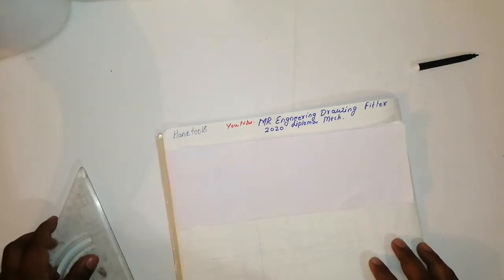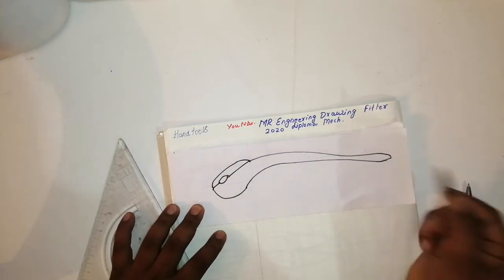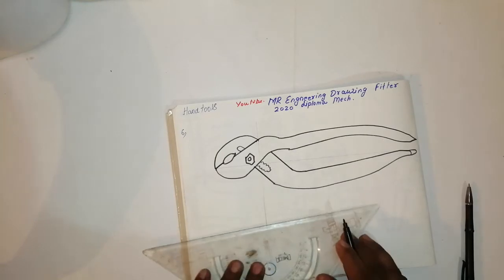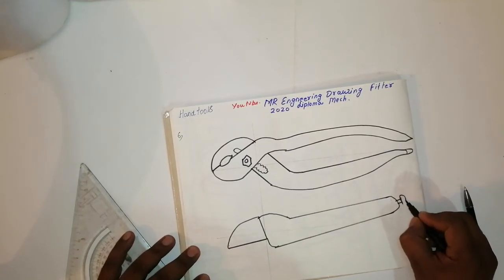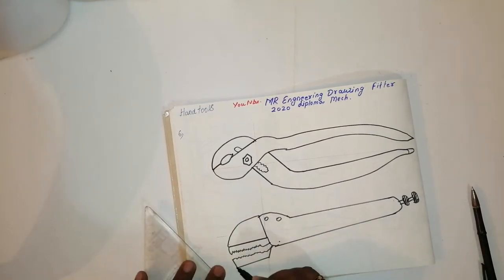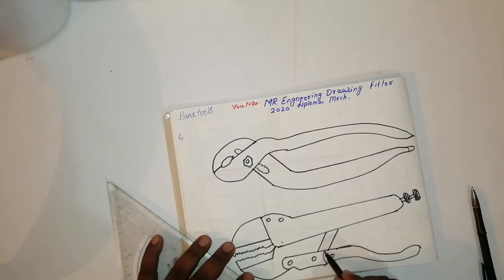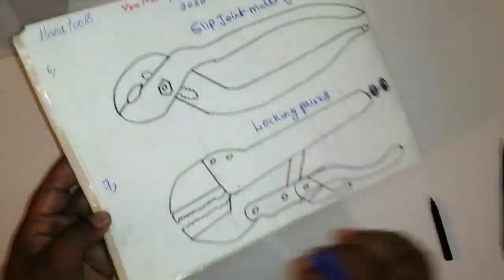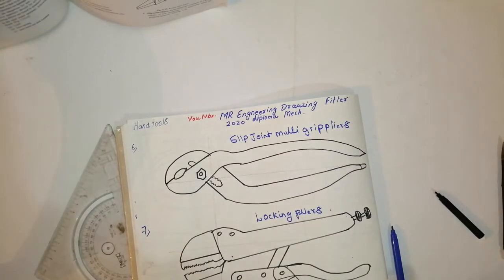How to draw Simple Easy ITI Fitter slipjoint multi grippliers locking pliers#covid19 #2020#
Hi guyyssss. This is Magesh Ram from bangalore. This video is about myself and I'm going to teach Engineering drawing, ITI FITTER, and how to draw slip multi grippliers. Locking pliers. 1st standard to 10th any drawings in a very simple and easy way step by step. Please let me know if u need any help in drawings drawing through WhatsApp or Gmail. And not only drawing I'll upload even more videos like inspirational videos and etc. 😁